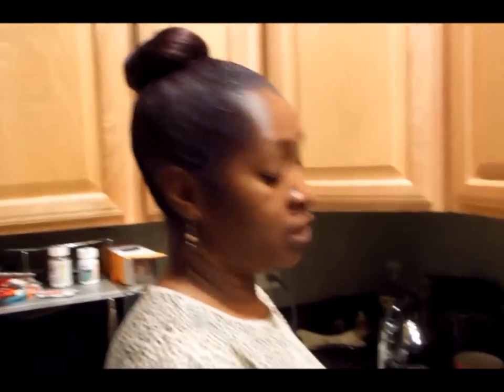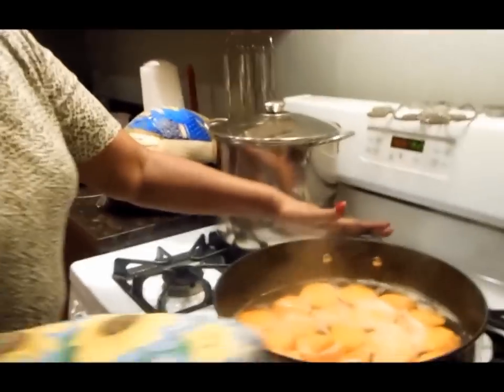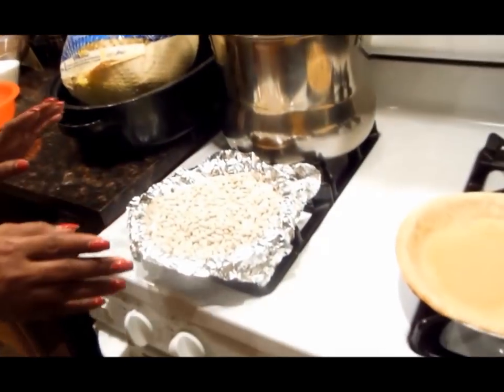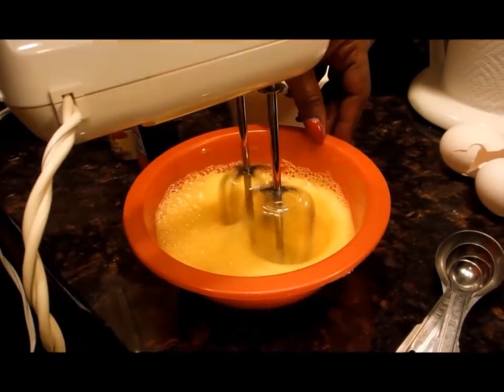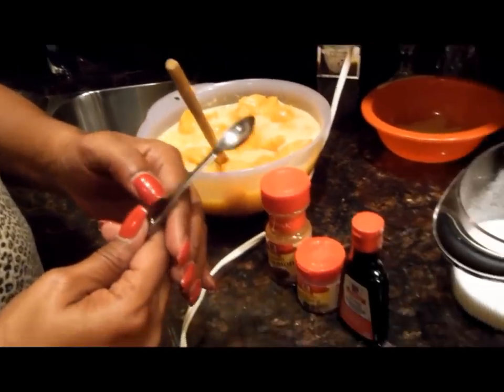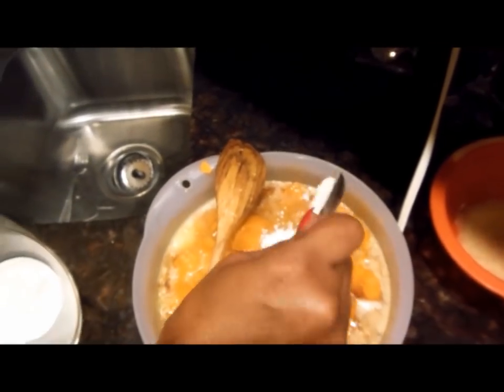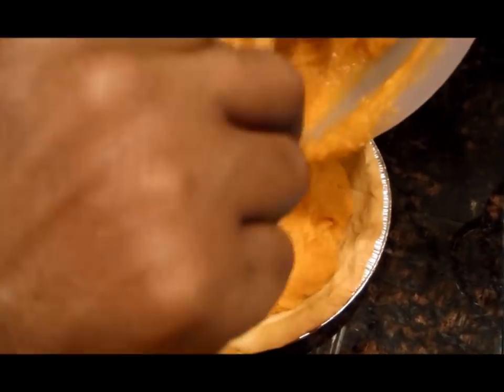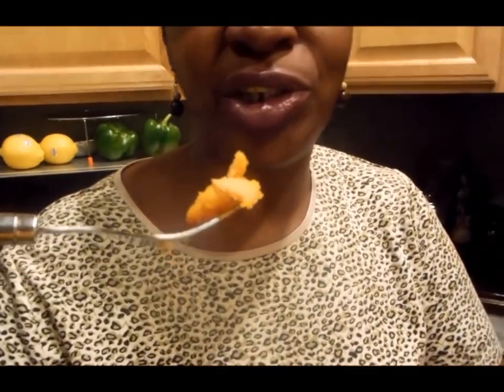How to make the best Sweet Potato Pie Ever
✸ ✹  Hello everyone! This recipe is my families favorite. I hope that you enjoy making your own! Thank your for watching!!  ✸ ✹ ↓↓

To watch How to make Cornbread Dressing!